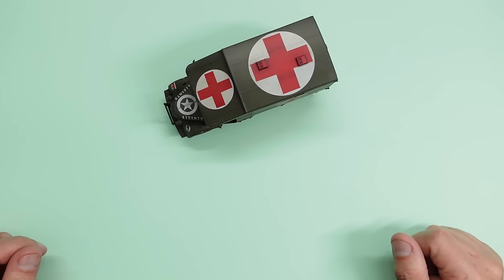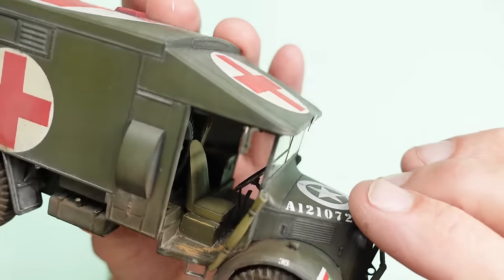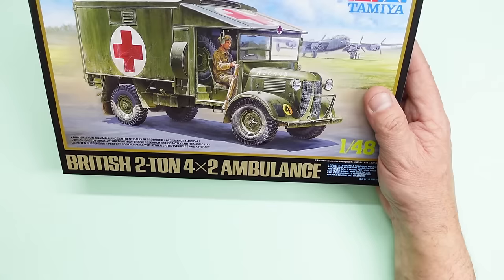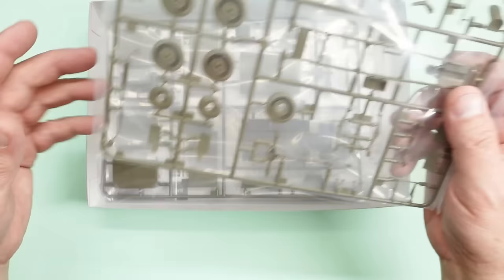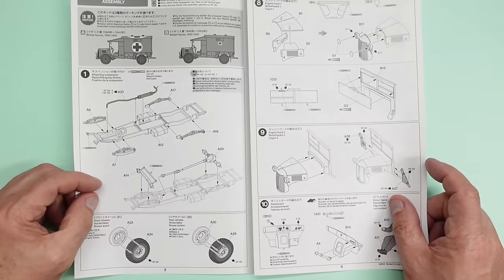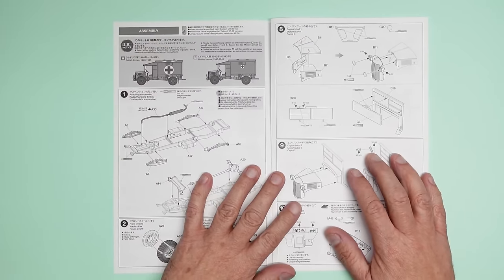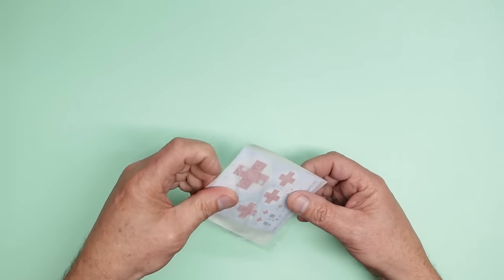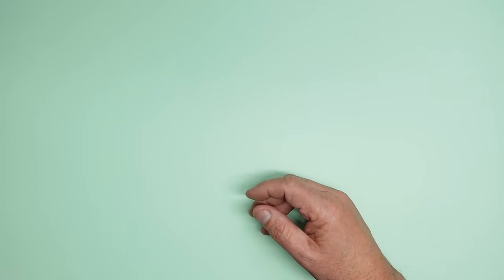Tamiya 1/48 British 2 Ton 4 x 2 Ambulance. (K2)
A good look at this brand new kit from Tamiya. .